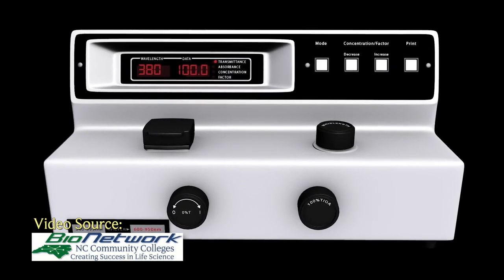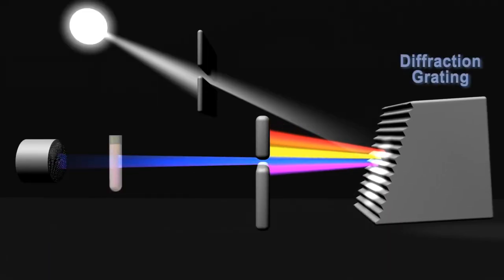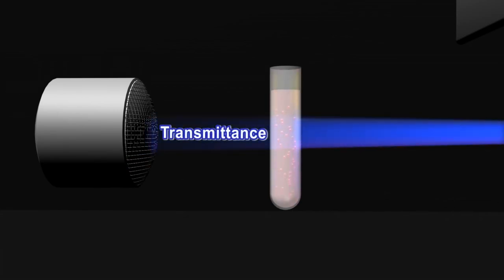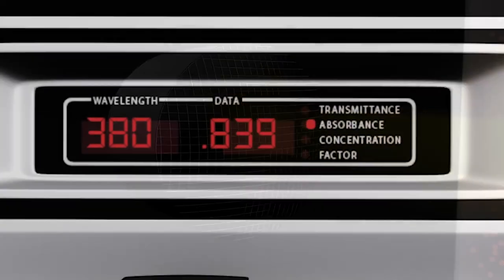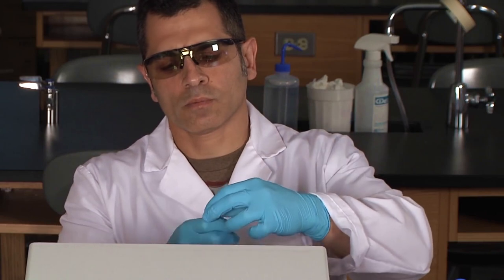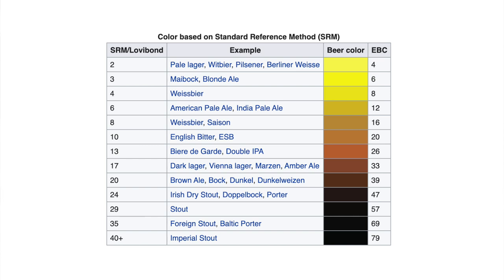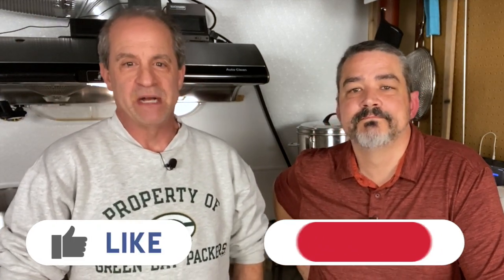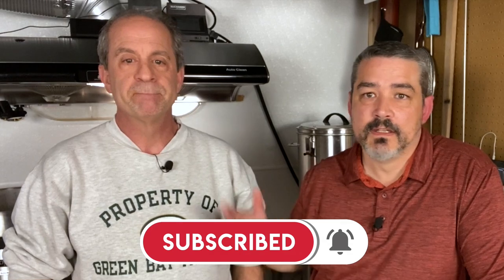Beer Color - EBC vs SRM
Today Mike and I discuss the differences in determining the color of your beer.

Help the channel out, and get some great HBTV merchandise at the same time:

You can see pictures and comments daily on our Twitter feed by following us